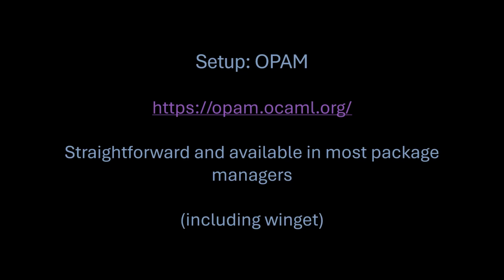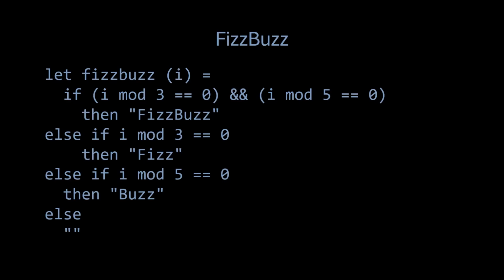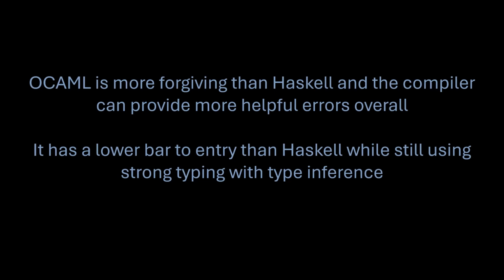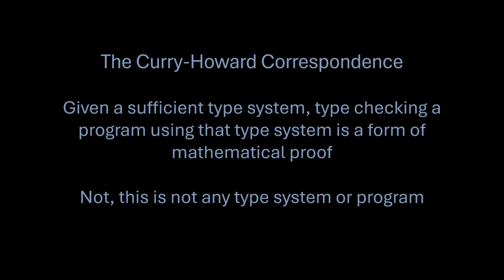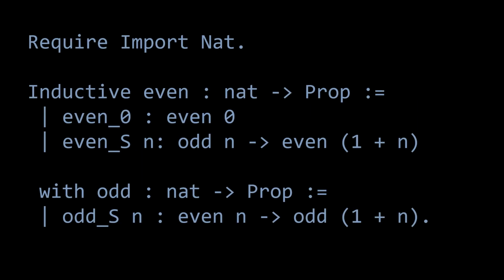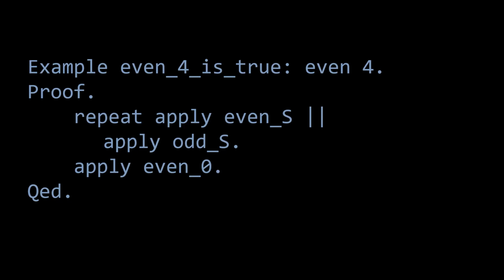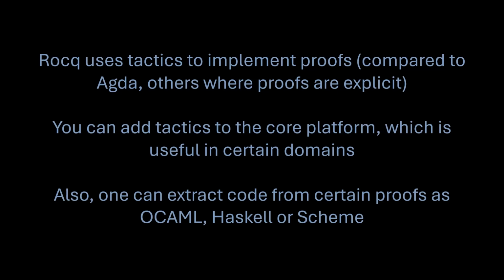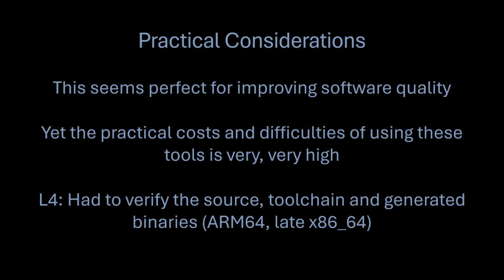OCaml: A Brief Review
A companion video to my brief review of Haskell. Also, as a bonus, there is a brief introduction to the Rocq thereom prover, which is written in OCaml.